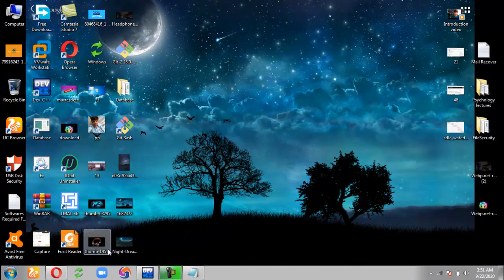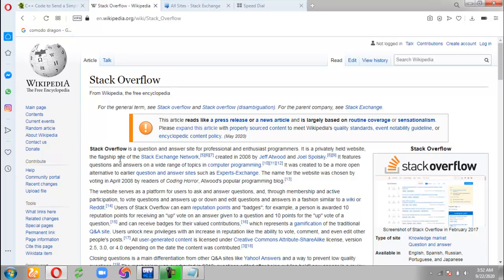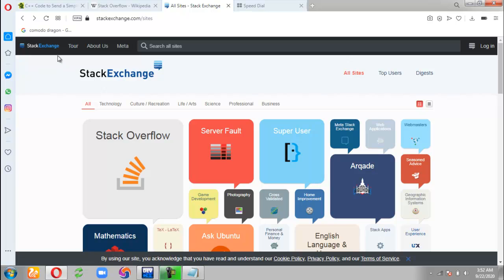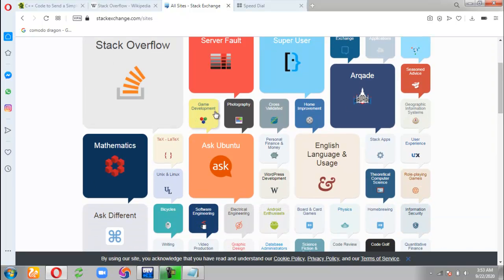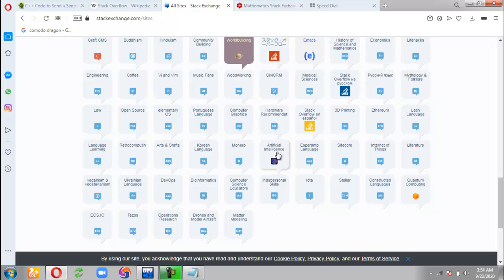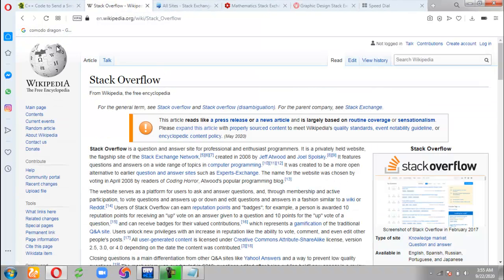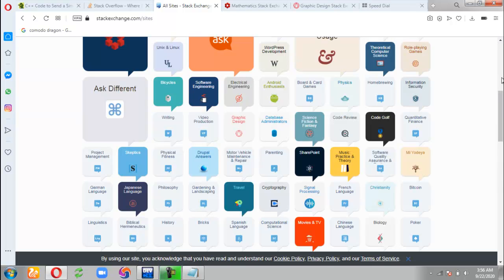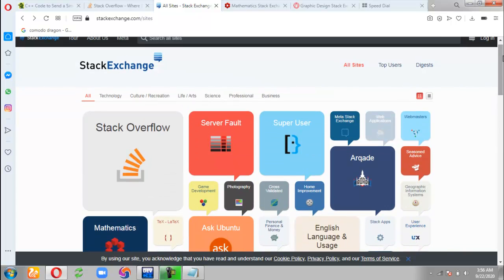Direction In Software Development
If you are Student and want to learn about Software Development Terms.
Then this Video Helps you to gave a Direction.